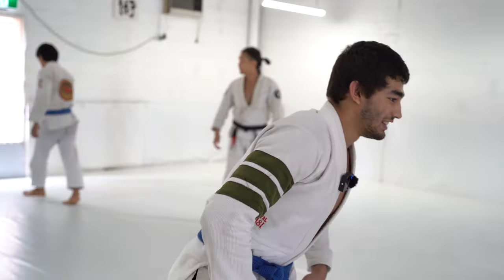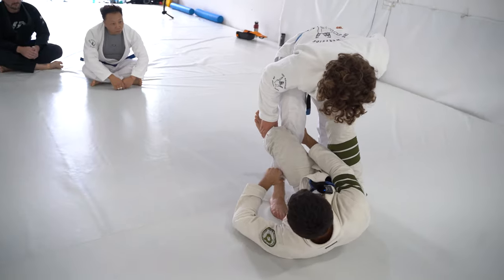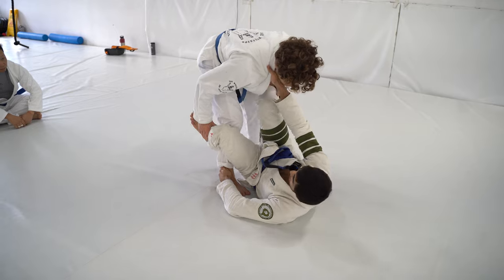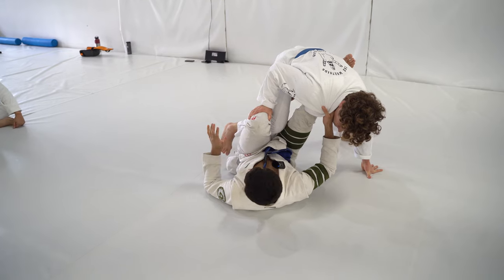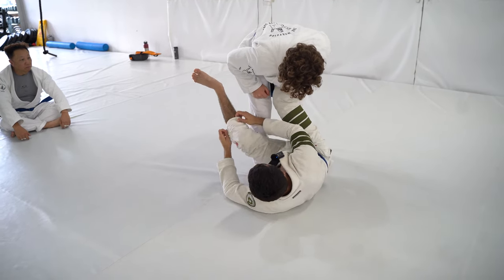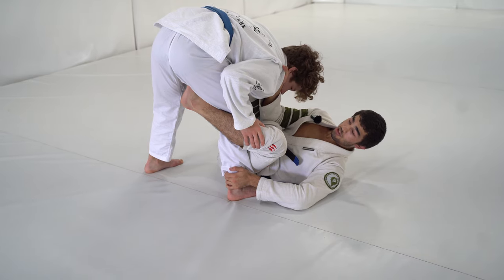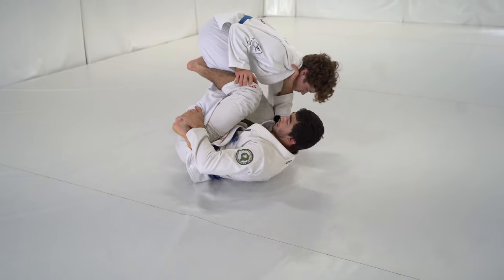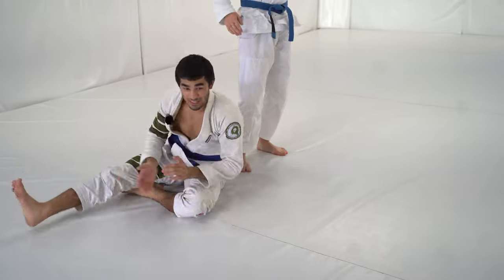Ukraine Berimbolo Seminar Part 1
Ukraine Fundraiser Seminar

Introduction to dlr/berimbolo by World Champion Varun Mehrotra (Unity Jiu Jitsu)

This is part 1 of the seminar that I taught.

- All money will be donated to Ukraine Humanitarian Fun via UN Crisis Relief. In the note section write "Donation" and I'll send you the link to the full seminar

0:00 Info
0:55 Technique